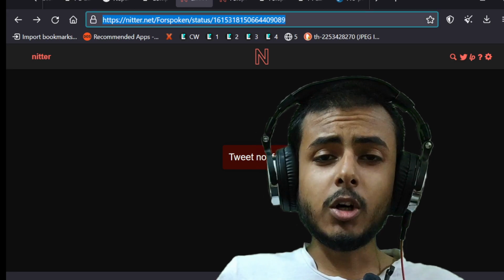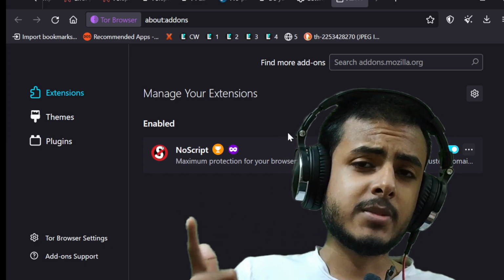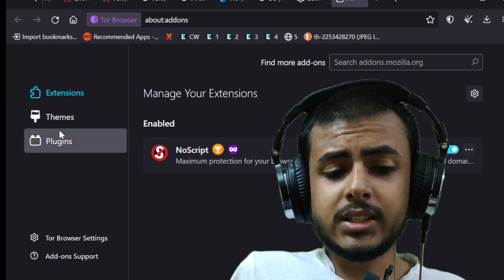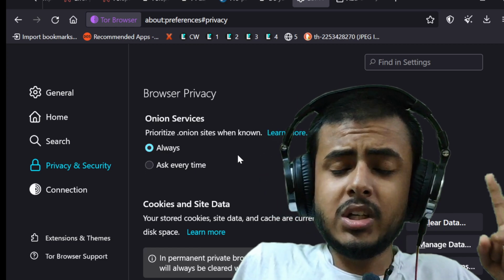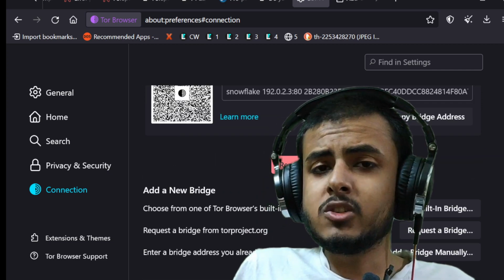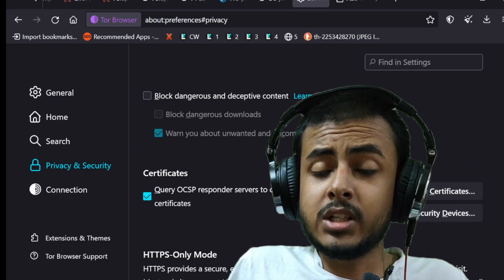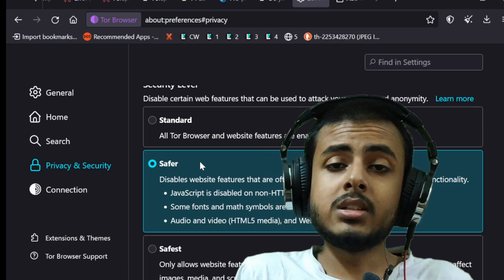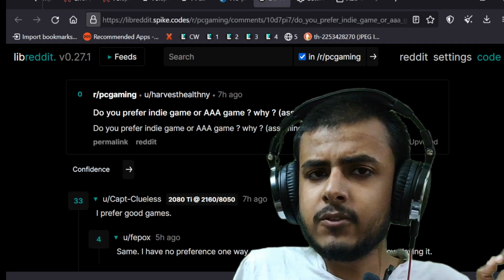How to Use Tor Browser in 2023? What are Onion relays? | How to Become Anonymous on the Internet?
How to use tor browser over vpn or without vpn to anonymize your internet traffic? Do you want to use Tor over Tor? How to enter dark web using Tor? Do you want to use VPN over Tor? Do you want to torify your browsing experience? Watch this easy tutorial and learn how to use Tor Browser in 2023 to enhance your privacy & circumvent censorship!